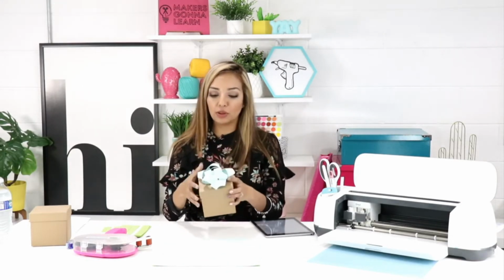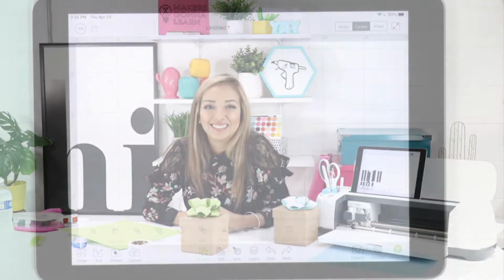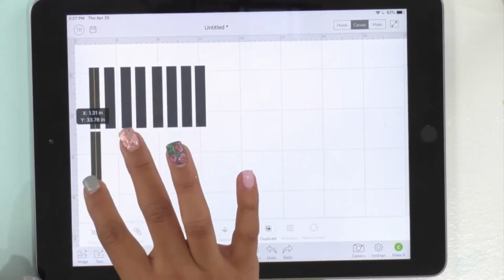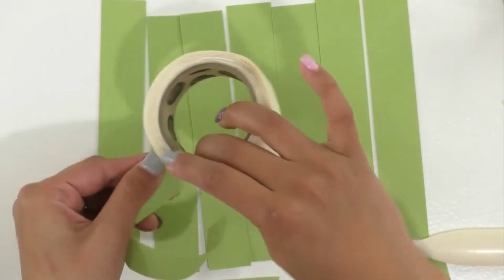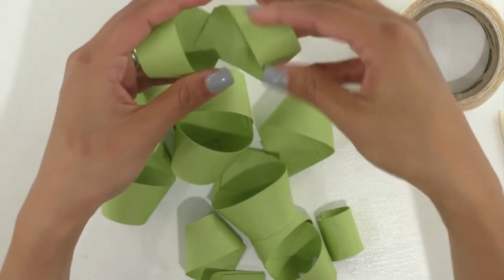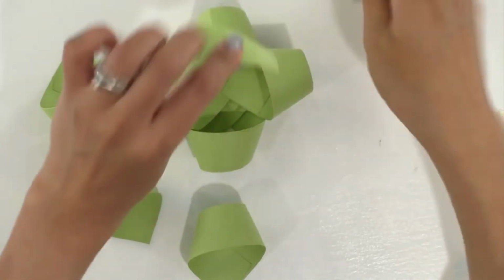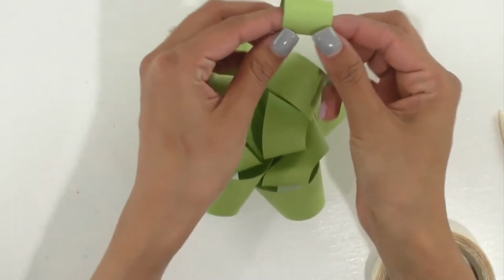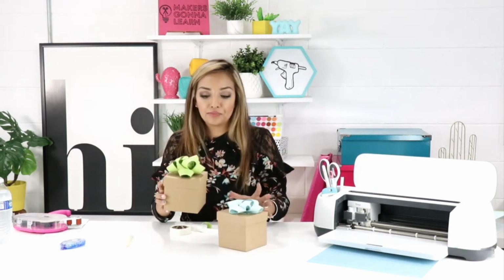DIY Paper Bows for Gift Giving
Hi there! Today I have a very special video filmed with the crew from Makers Gonna Learn. I am showing you how to make a Paper Bow with a  12x12 sheet of cardstock. You can easily make this with your Cricut OR paper trimmer.

Supplies:
Cricut Air 2
Bone Folder
Tape Runner